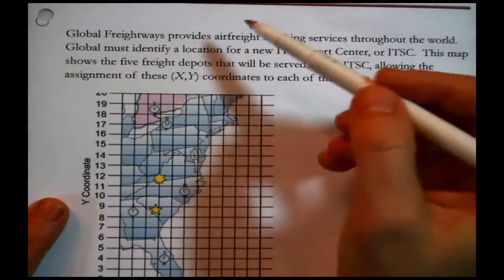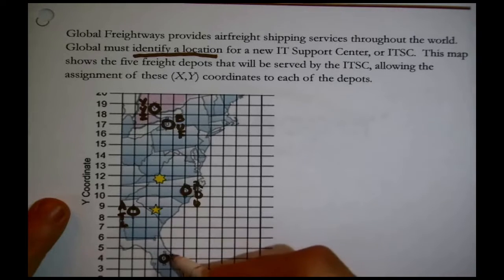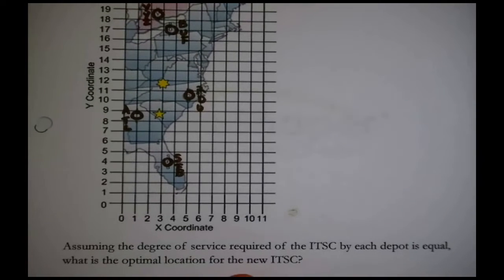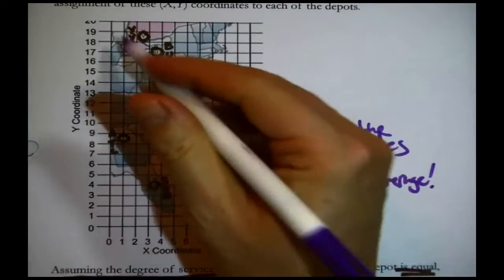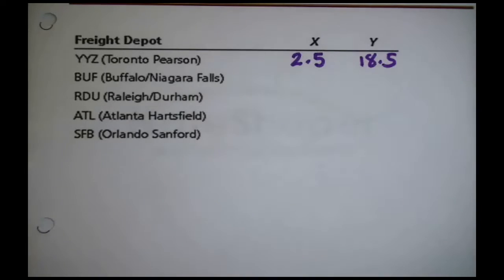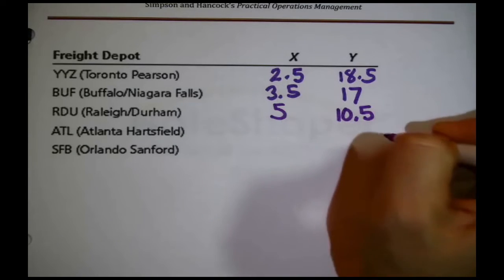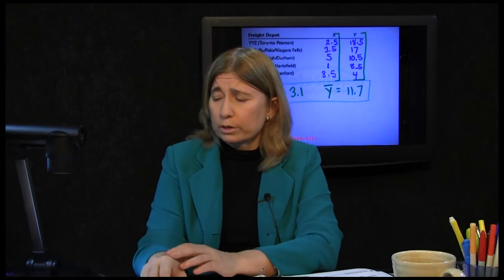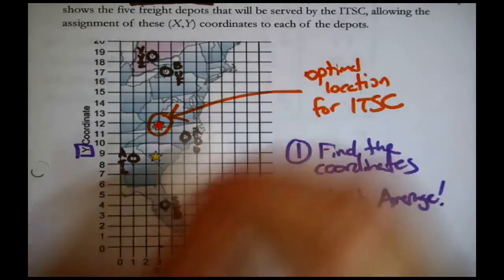Practical Operations Management, Ch 8 Location Planning and Logistics, In Chapter Scenario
Download the Note Frame from noteshaper.com Practical Operations Management 2nd Edition, Chapter 8, Location Planning and Logistics, In Chapter Scenario 1a.